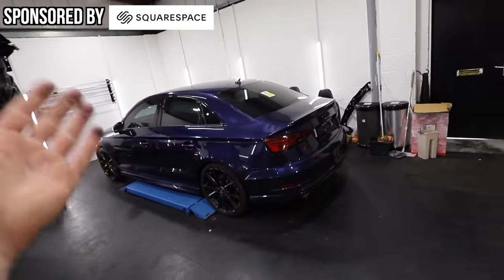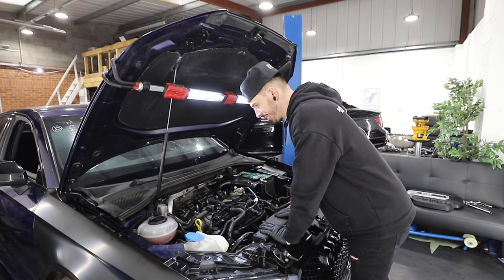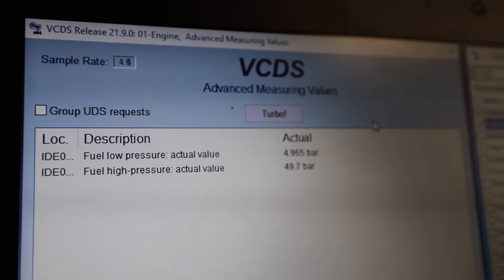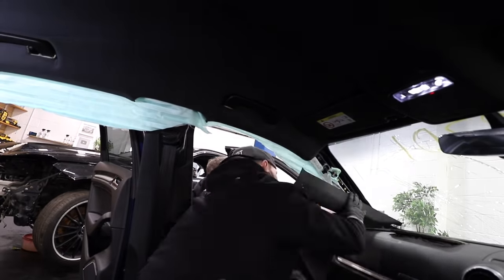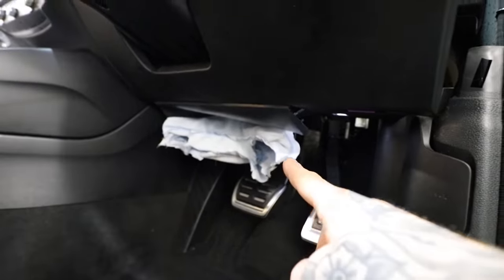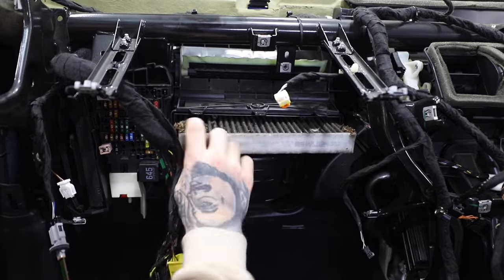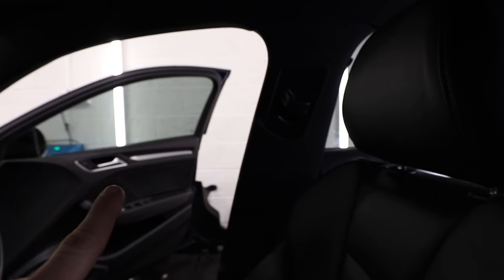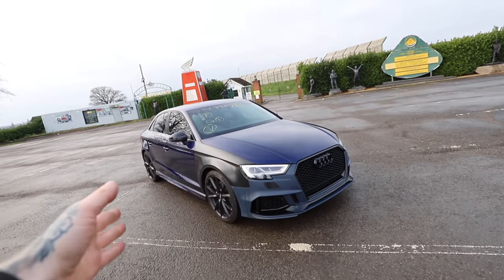REBUILDING THE WRECKED AUDI S3 IS HARDER THAN I THOUGHT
This 2018 Audi S3 8V was bought crash damaged & i am rebuilding it for my best friend. It had chassis damaged which ive repaired but now it has engine issues along with the airbags being all deployed. In this video i tackle all the remaining issues but some were a little difficult and became a challenge, especially as i had never replaced airbags on a Audi before.